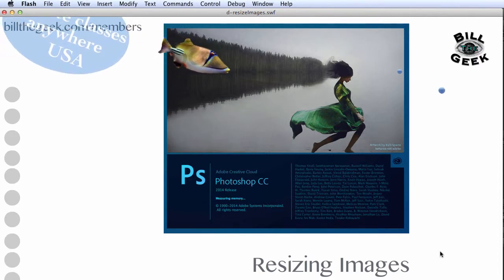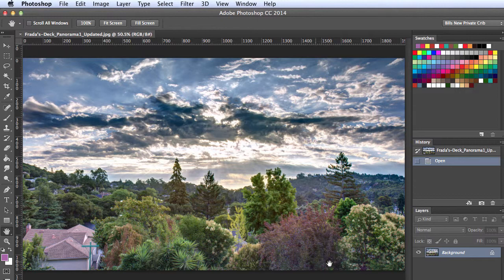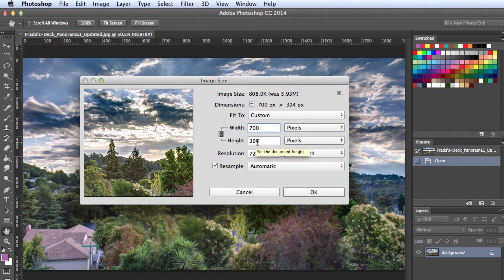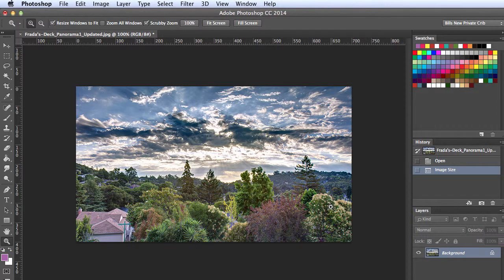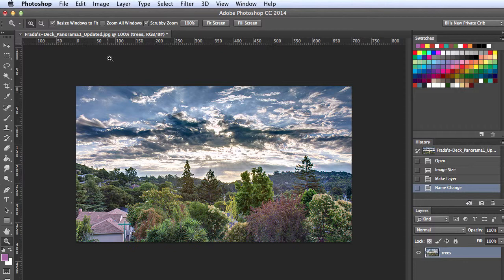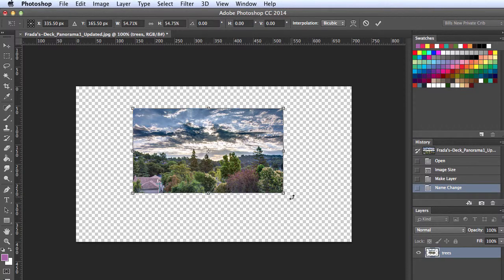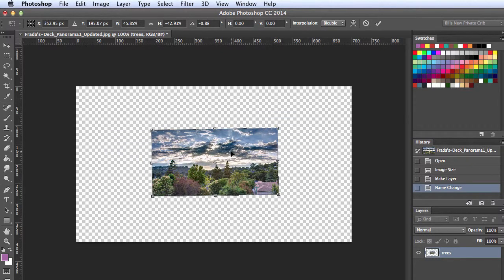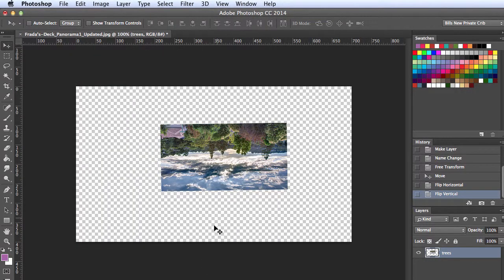Adobe Photoshop CC Transform Image